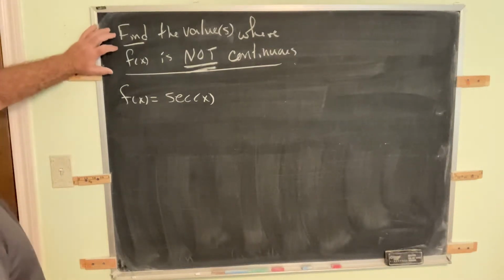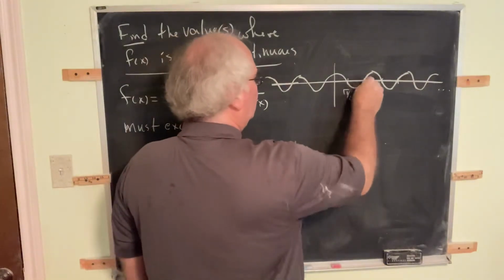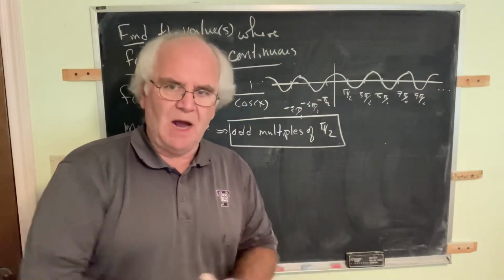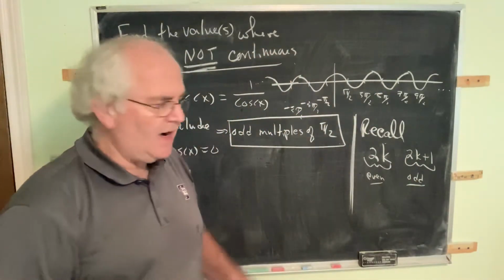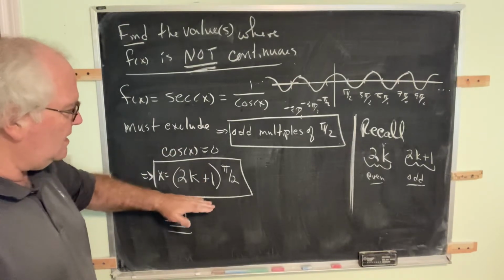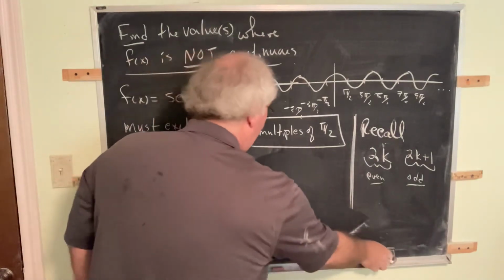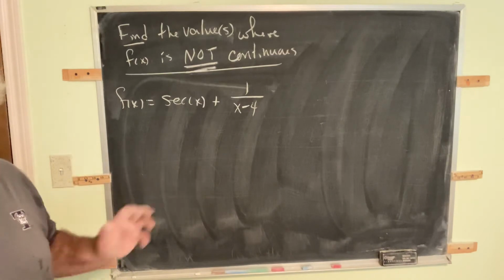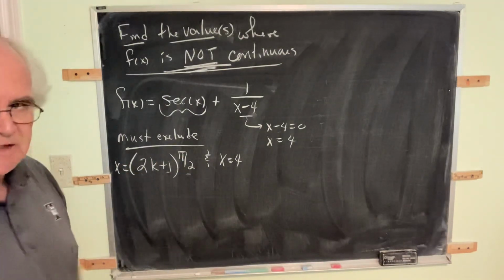Find Discontinuity II